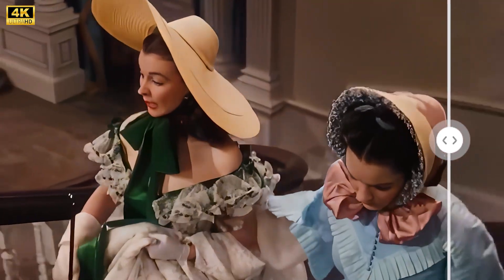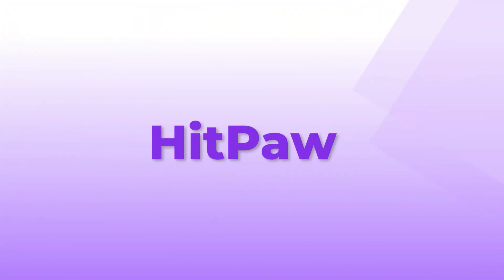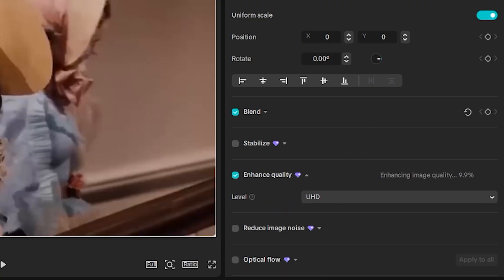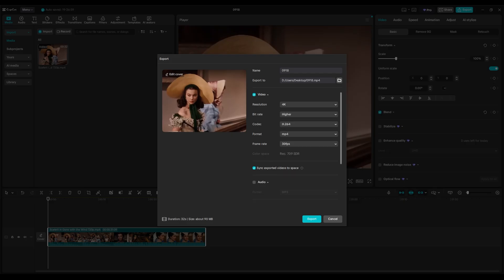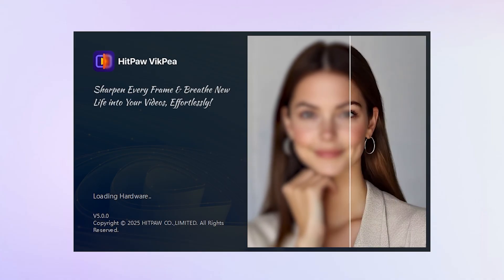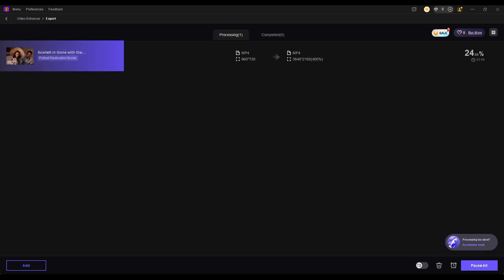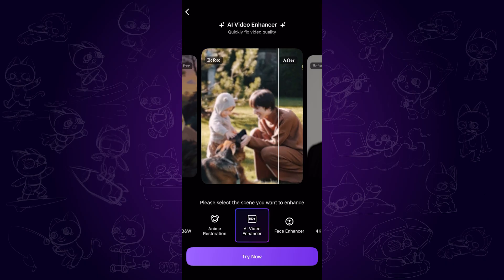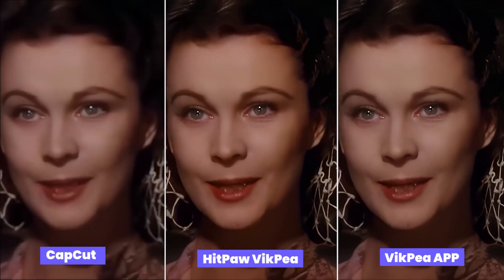3 Methods | UPSCALE Video To 4K | CapCut VS HitPaw VikPea VS VikPea APP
In this video, I’ll show you three simple ways to upscale your video to 4K quality.

0:00 Intro
0:26 Method 1: UPSCALE Video To 4K Using CapCut
1:15 Method 2: Using HitPaw VikPea Video Enhancer：
1:53 Method 3: Using the Vikpea Mobile App：
2:22 The Comparison of the Results